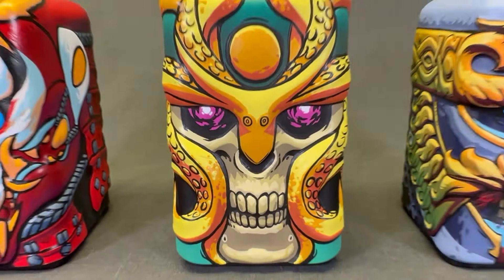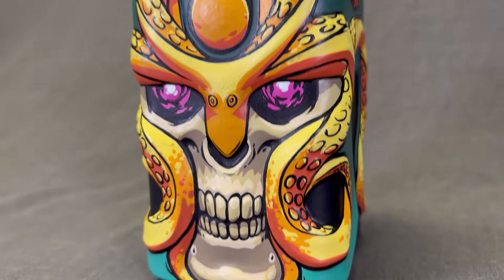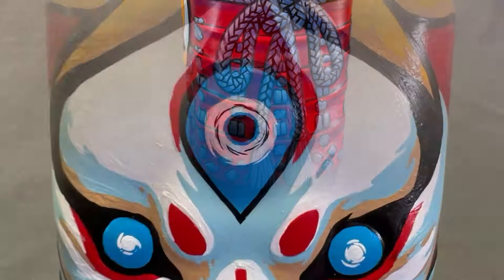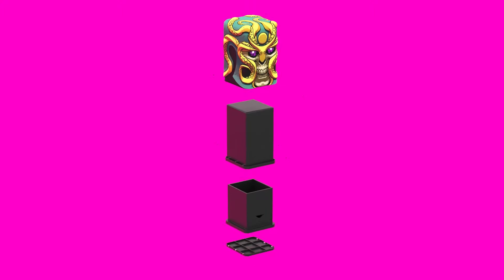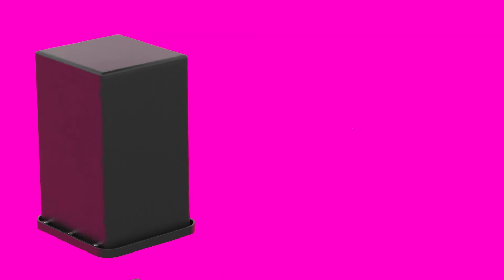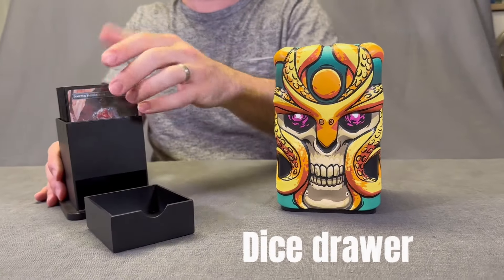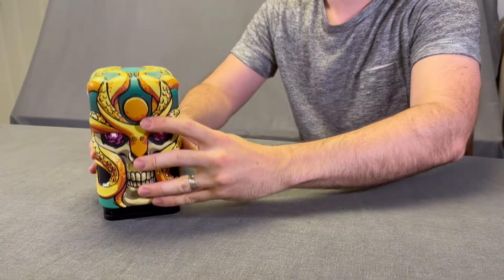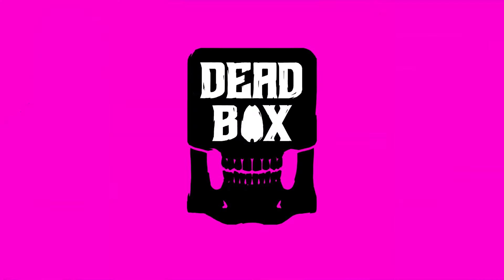Dead Box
Introducing Dead Box, designer deck boxes for the discerning Magic player